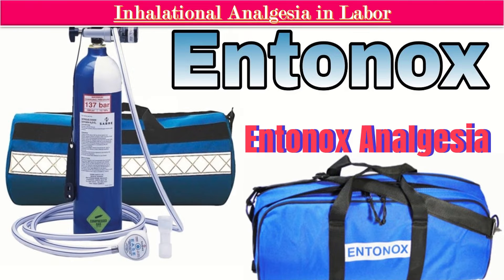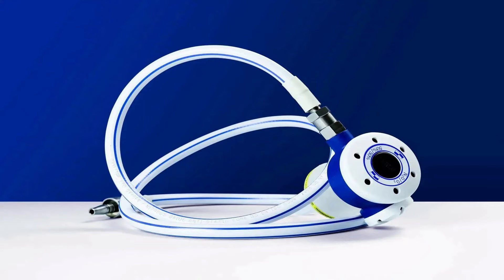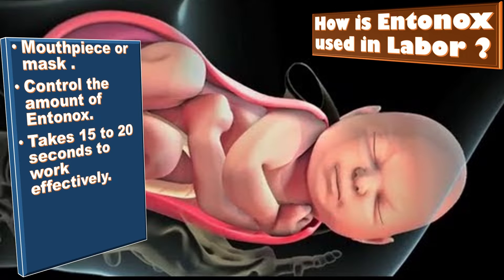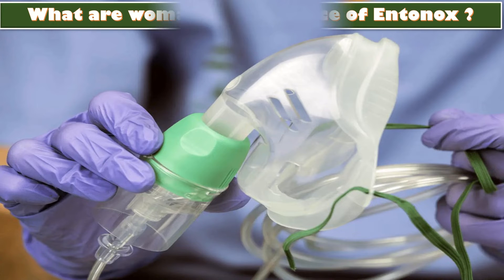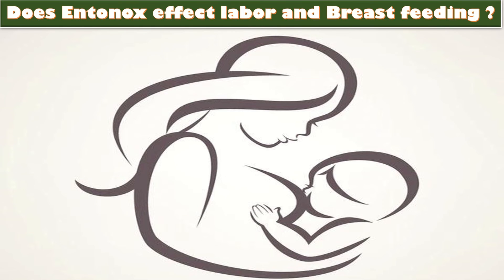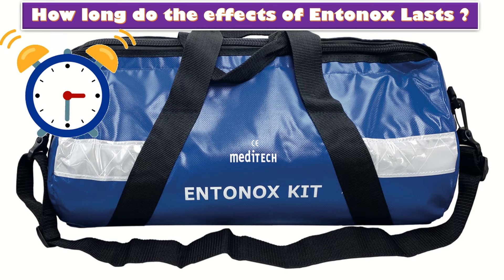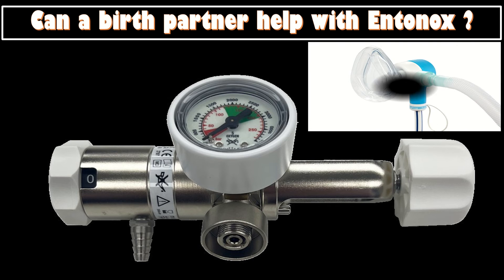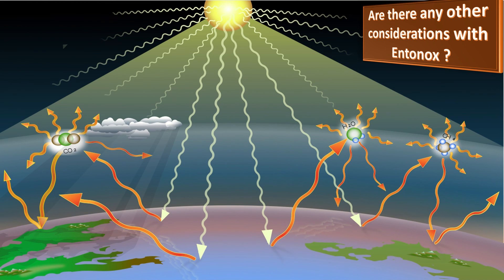Inhalational Anesthesia | Entonox Anesthesia in Labour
Entonox is a mixture of Nitrogen and Oxygen. This is an inhaled gas used as a pain medication and together with other medications for anesthesia. Common uses include during childbirth, following trauma, and as part of end-of-life care. Onset of effect is typically within half a minute, and the effect lasts for about a minute.
 abnormal bleeding
 pelvic pain
 genital itching
 urinary incontinence
 urinary tract or vaginal infections
 endometriosis
 breast disorders
 hormonal disorders
 dilation and curettage
 biopsy
 tubal ligation for female sterilization
 laser surgery
 vaginal delivery
 caesarean delivery
 pelvic exams
 pap smears
 clinical breast exams
 mammographies
 cancer screenings
 perimenopause
 menopause
 prenatal care
 infertility treatment
 postpartum depression
 easing cramps
 irregular or abnormal bleeding
 mood swings
 vaginal dryness
 hot flushes
 bone loss
 incontinence